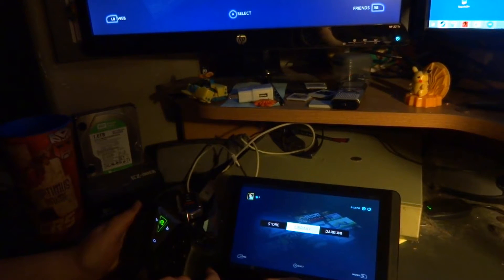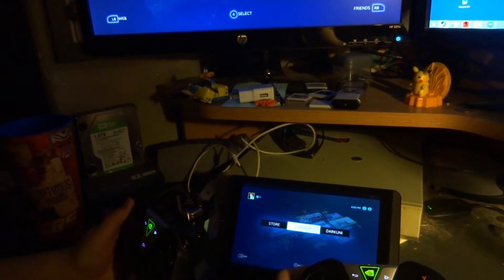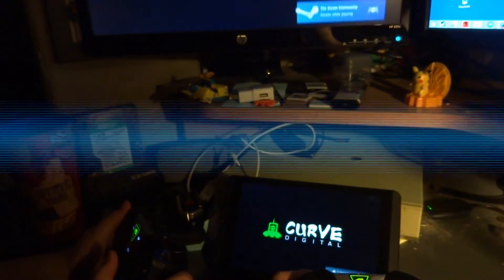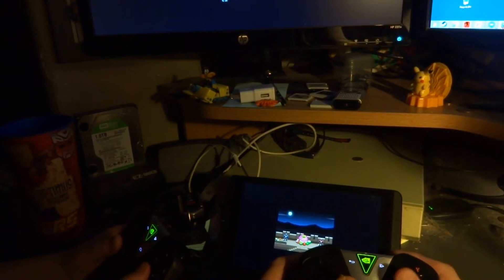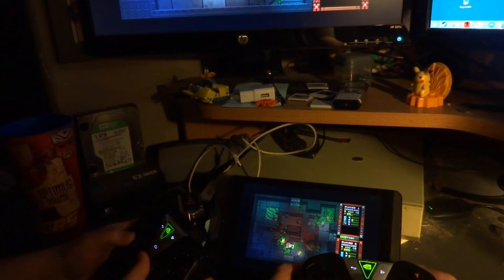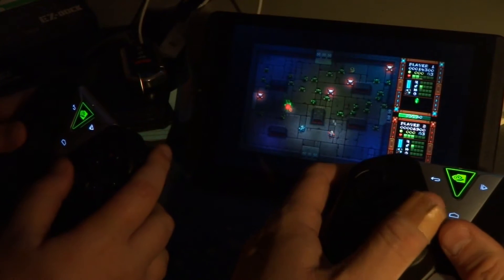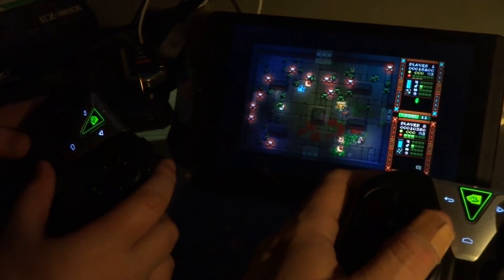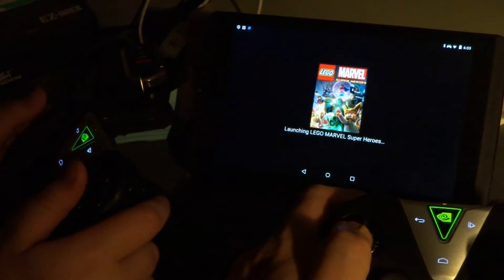NVidia Gamestream: Two Controllers While Streaming from PC!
Finally, NVidia has heard our pleas and provided us with multiple controller PC streaming!  That's right, you can now play local co-op games on the same Shield device with two Shield Controllers.

Fantastic.